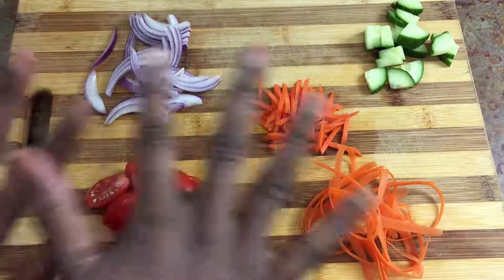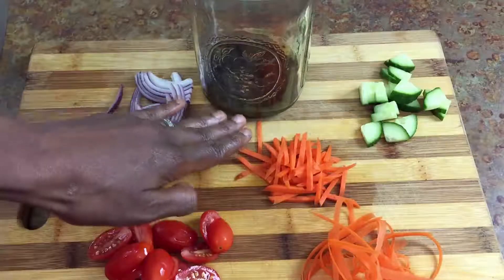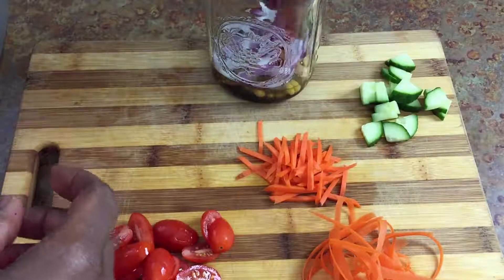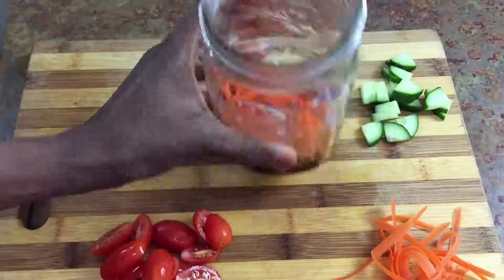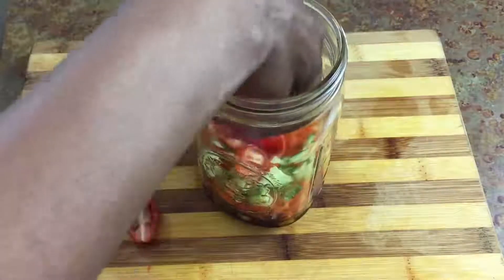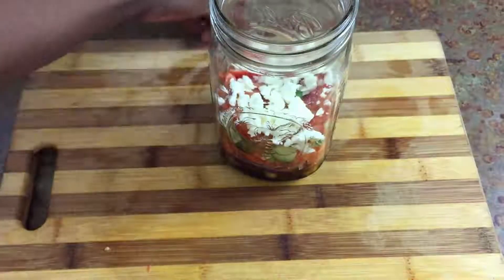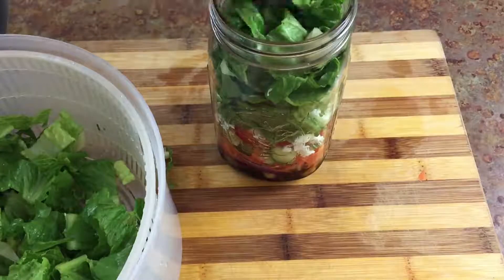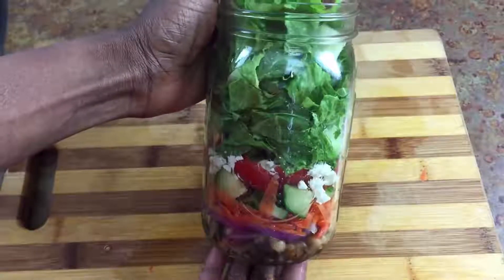How to Make a Mason Jar Salad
Get access to the full knife skills class with worksheets and more videos!